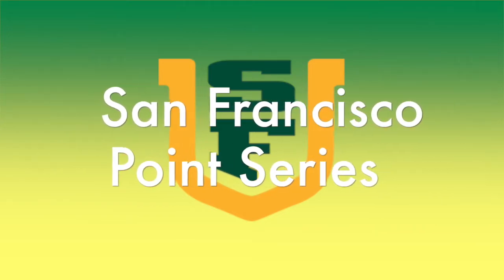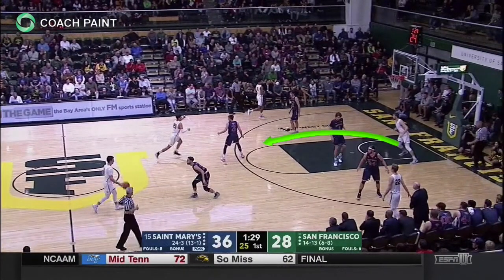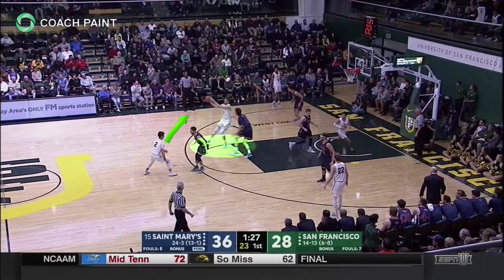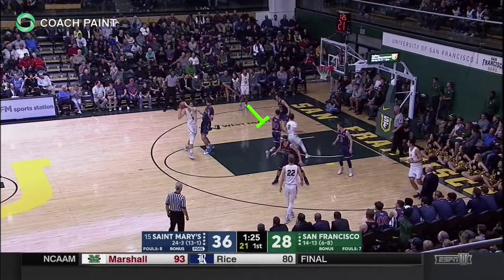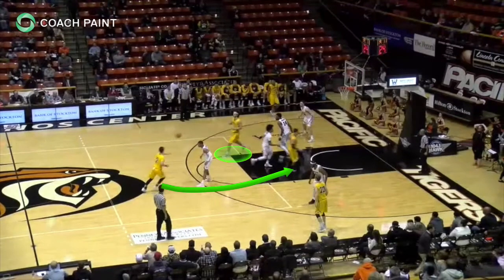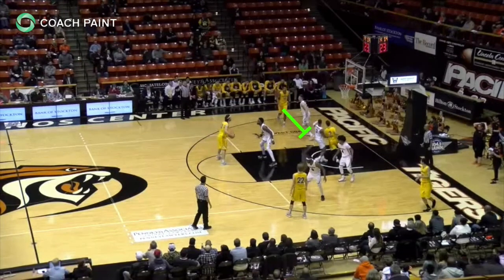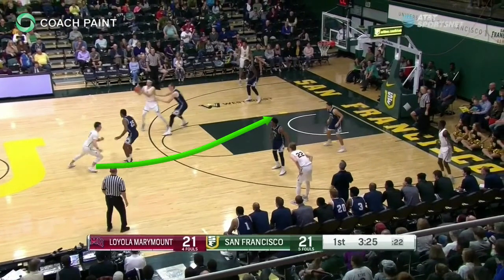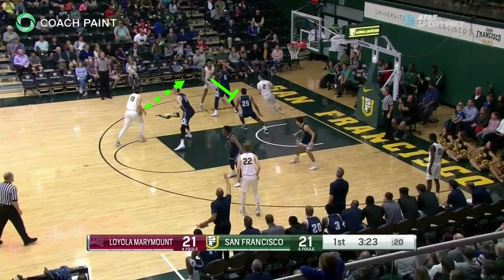Point Series (Middle) - Princeton Offense - San Francisco Dons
Coaches:
Let’s take look at the point series from the Princeton Offense featuring the University of San Francisco Dons.

The Center Rises to the elbow as the the trailer cuts behind his defender and toward the far corner.
These intersecting paths aide in entering the ball to elbow.

The passer then has three options:
Over…
Middle…
Or Screen away…

In following clips, the Dons will demonstrate cutting middle, exiting off a pin screen directly into a handoff.